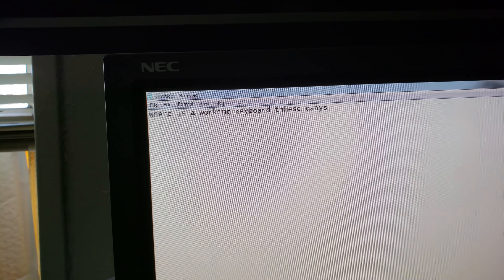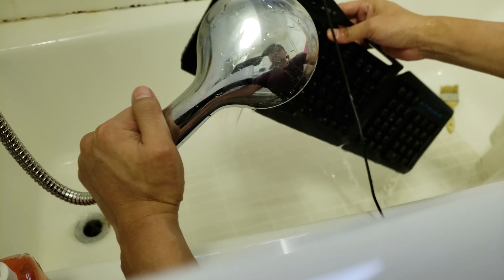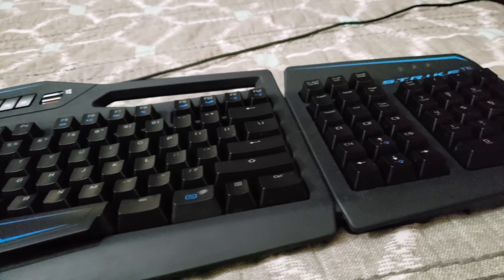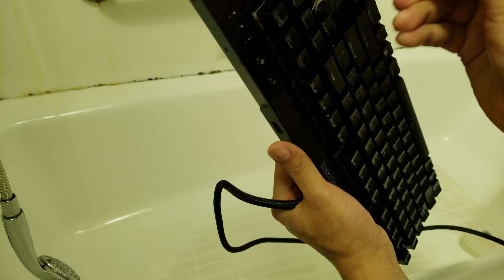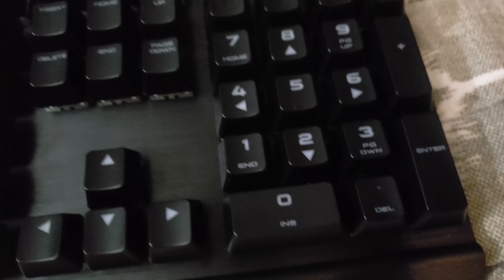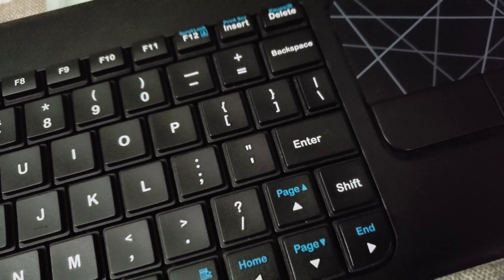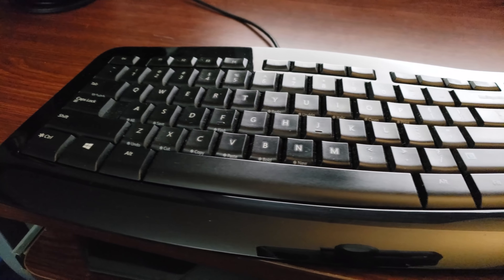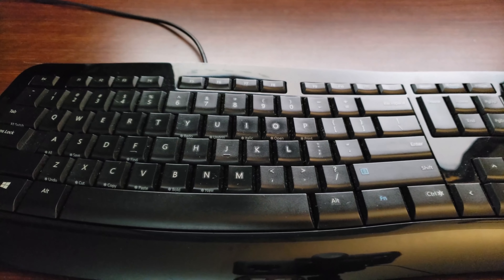Cleaning & Washing Keyboards! (Including Corsair, Microsoft, Logitech)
*DO NOT attempt this if you're concerned of risk of damage or voiding your warranty!*

A few keyboards, including mechanical keyboards, are cleaned up to pristine condition with simple soap and water. Testing is done after the drying them up for a number of hours. The keyboards cleaned are:

0:17 Mad Catz S.T.R.I.K.E.Tournament Edition Mechanical Gaming Keyboard

8:20 CORSAIR K70 RGB Mechanical Gaming Keyboard

15:35 Logitech Wireless Touch Keyboard K400

20:27 Microsoft Comfort Curve Keyboard 3000 for Business